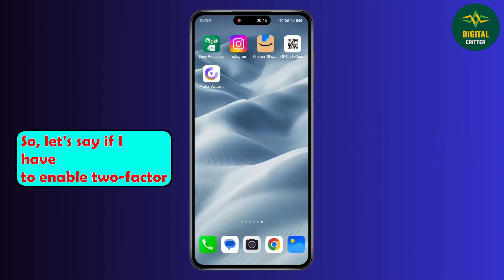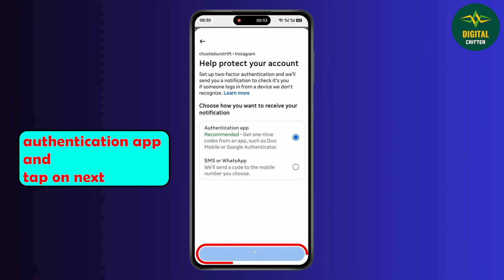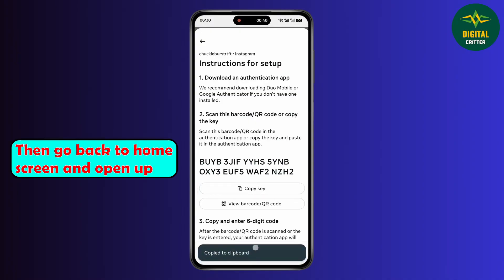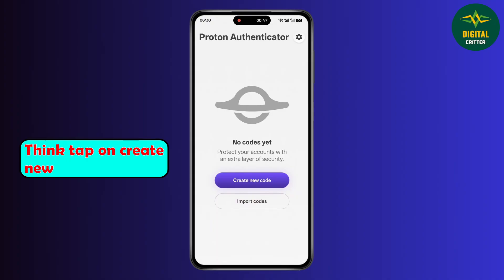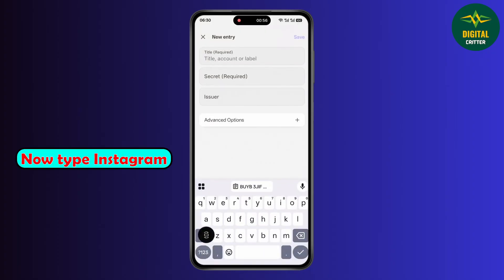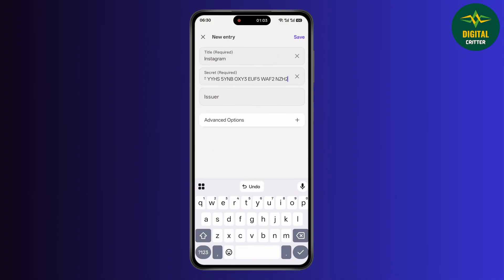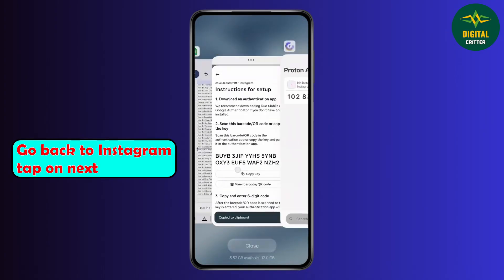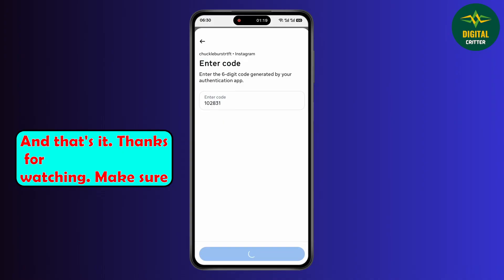How to Use Proton Authenticator for Two Factor Authentication ?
Welcome to our step-by-step guide on "How to Use Proton Authenticator for Two Factor Authentication ?"! If you want to enhance your online security with Proton Authenticator and enable two-factor authentication (2FA) easily, this video is perfect for you. We will walk you through how to set up Proton Authenticator, link it to your accounts, and use it to protect your online profiles with an extra layer of security. From installing the app to generating 2FA codes, these tips will help you safeguard your digital identity and prevent unauthorized access.

How to set up Proton Authenticator app

How to enable 2FA with Proton Authenticator

Steps to link Proton Authenticator to your accounts

Tips to manage and backup your 2FA codes securely